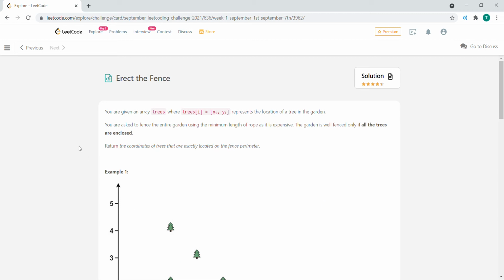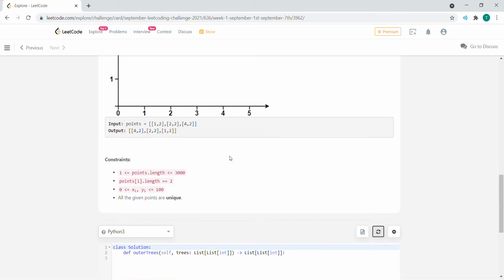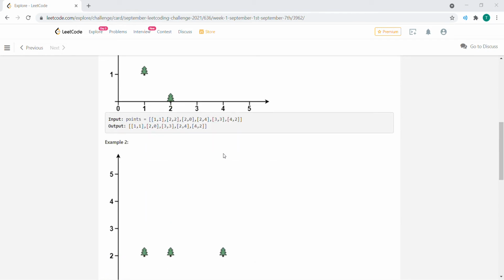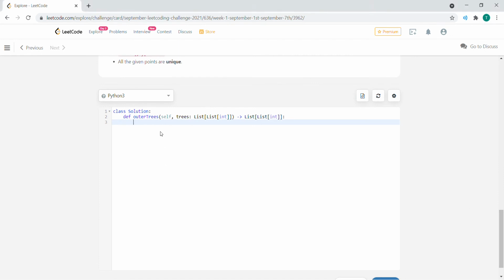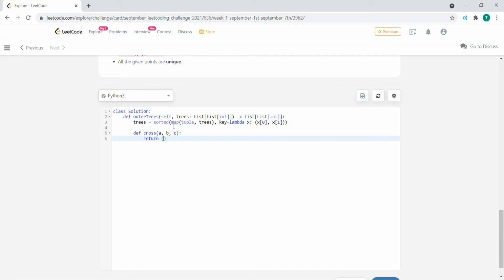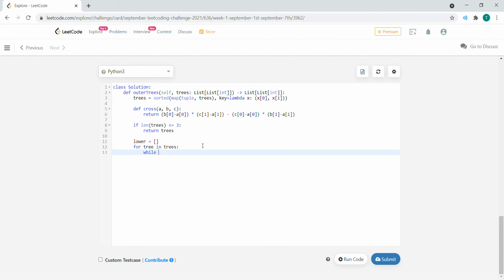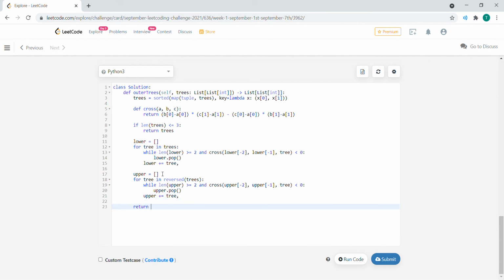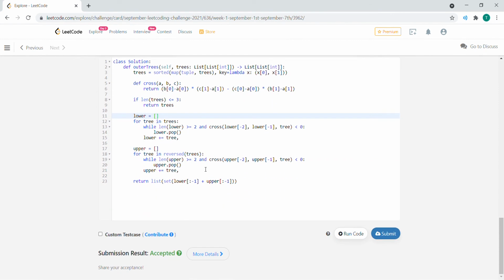September 3/2021 LeetCode Challenge: Erect the Fence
Question: 587. Erect the Fence
Solved with Python /  Difficulty: Hard
Approach: Monotone Chain